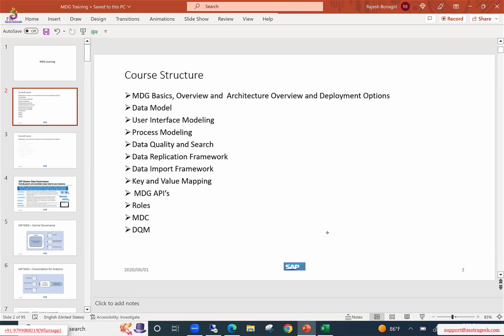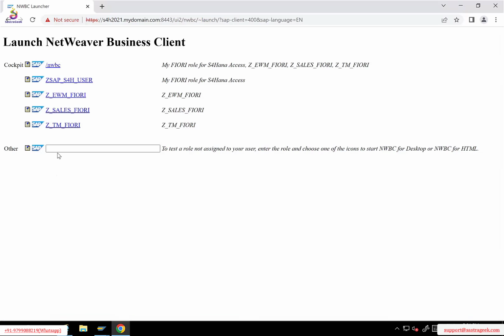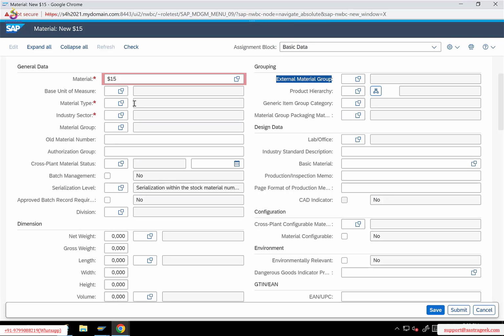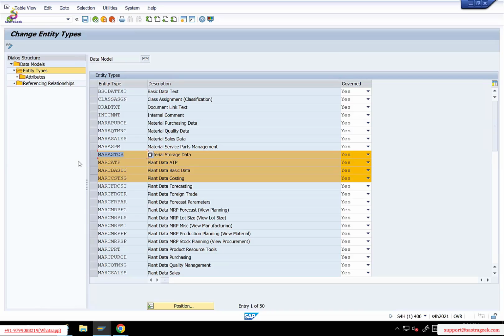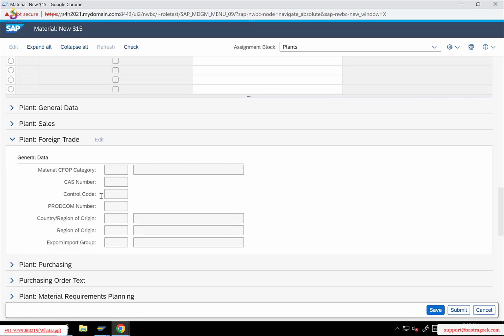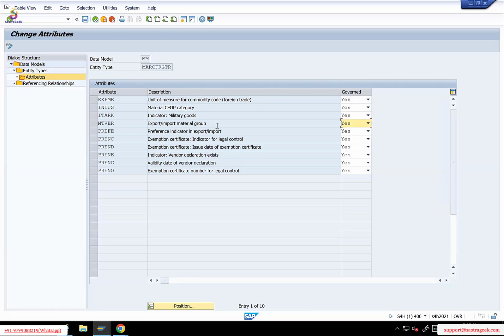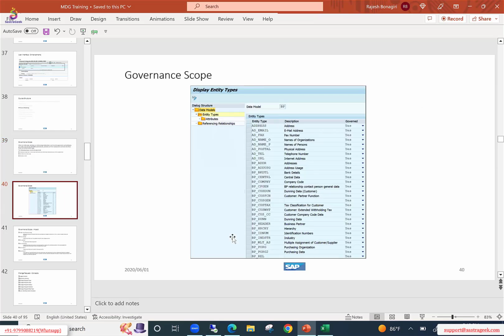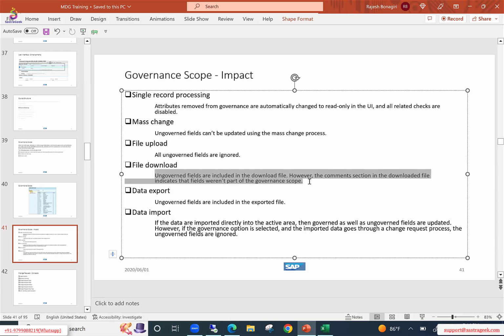Process Model Change Request Concept || SAP MDG